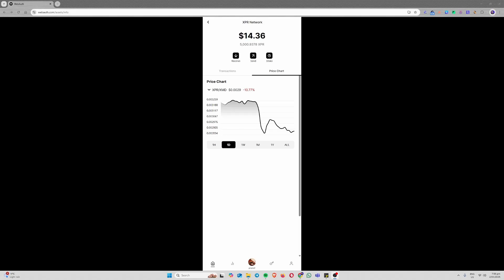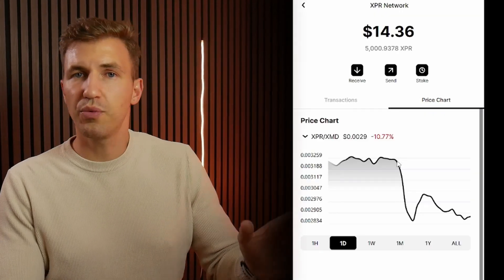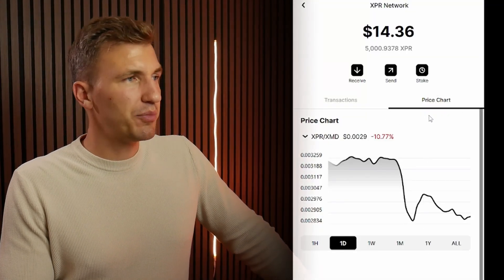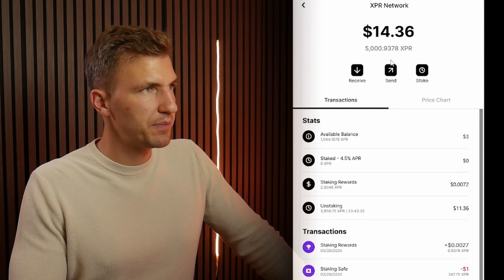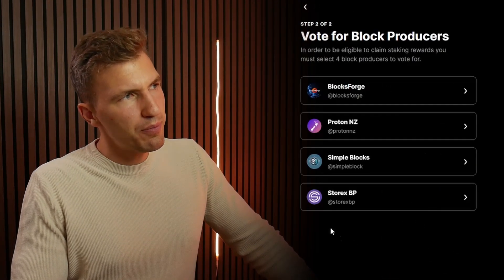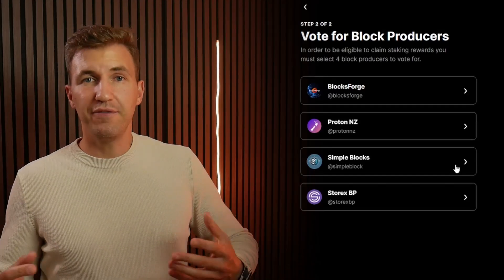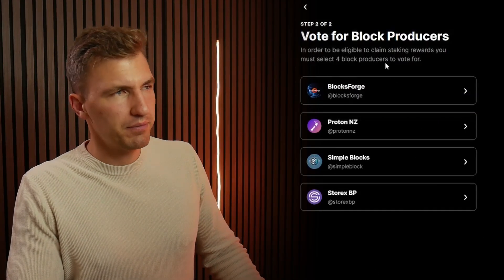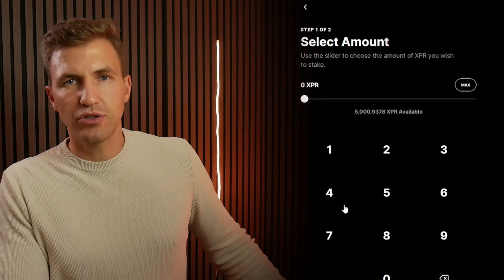How to stake XPR in WebAuth wallet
Step by step tutorial on how to stake XPR tokens through your WebAuth wallet.

Don't forget to vote for Simple Block when you stake!